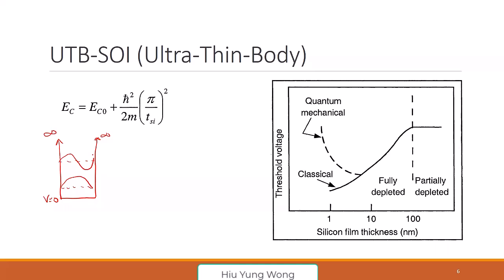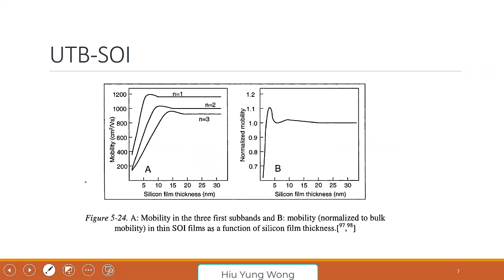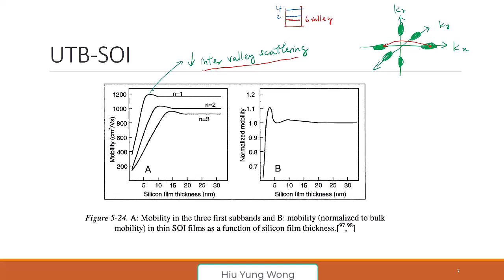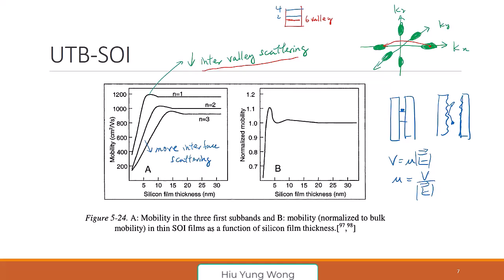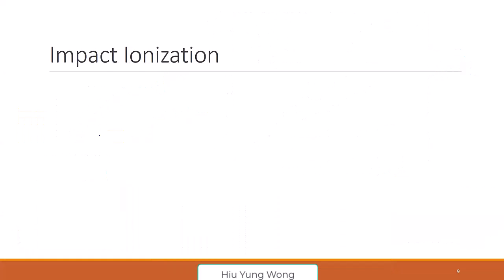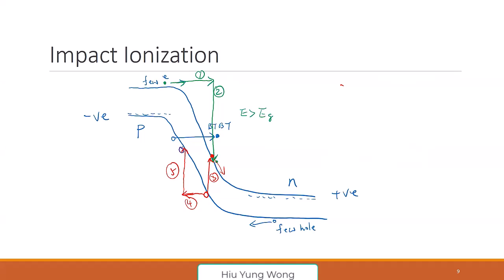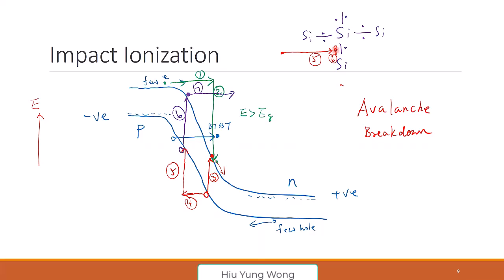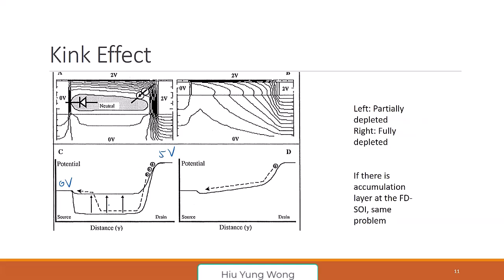11 - SOI - Ultra Thin Body SOI, Self-heating, Impact Ionization, Kink Effect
Ultra-thin Body (UTB) SOI
Self-Heating
Impact Ionization
Kink Effect